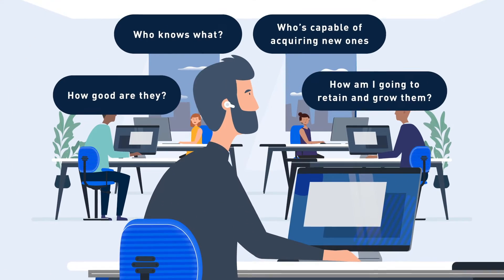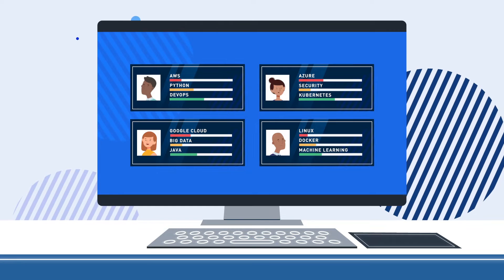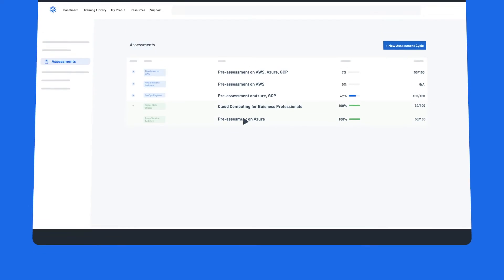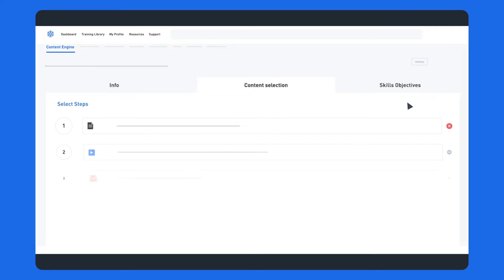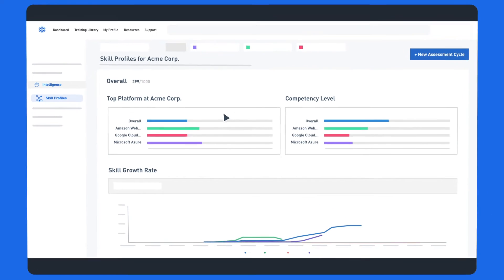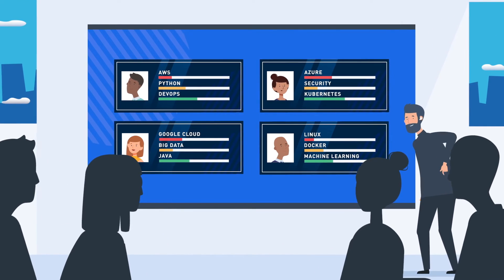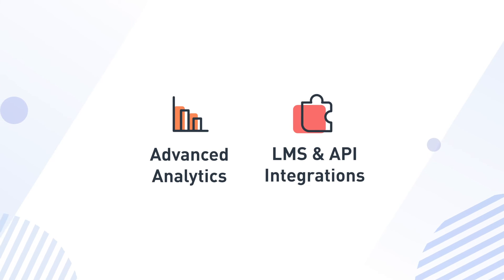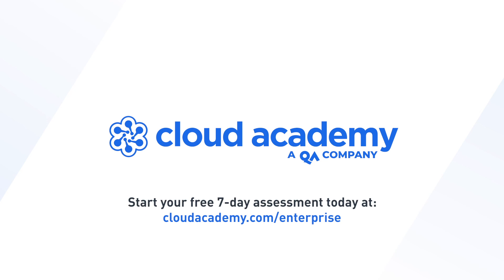Tech Training for Business | Cloud Academy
Cloud Academy is the platform that lets you understand your team’s skills and builds hands-on tech skills at scale. With objective-driven assessments, guided learning paths, and practical labs, Cloud Academy ensures your team gets the tech skills and certifications they need on AWS, Azure, Google Cloud Platform, DevOps, Security, Kubernetes, and more.

Get started on a company trial to start upskilling your team